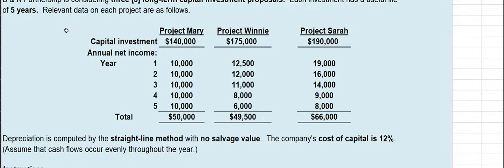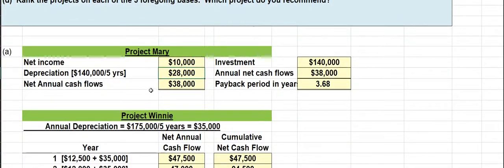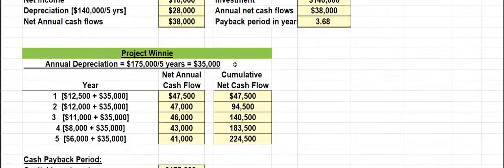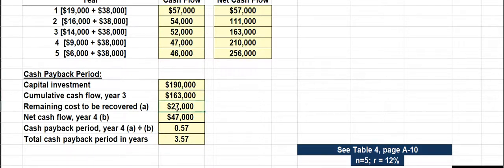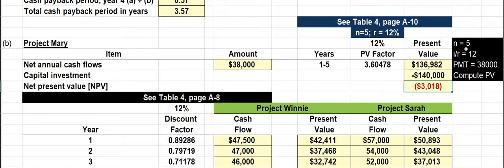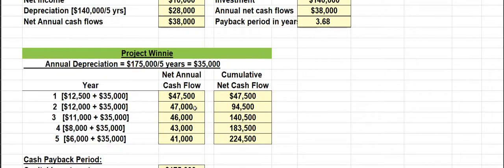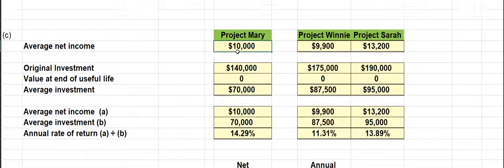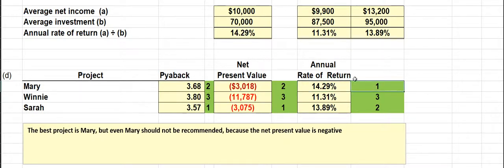ACCT610 Chapter 12 1B Solution Illustration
Capltal Investment Evaluation -- use of P12-1B to illustrate some of the tools for evaluating capital investment project -- Payback, NPV, and Annual Rate of Return.